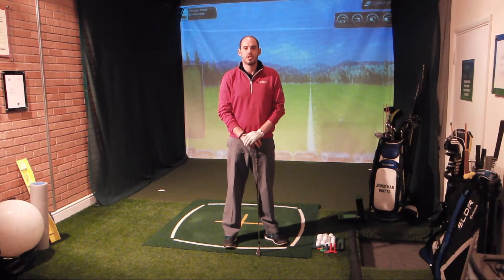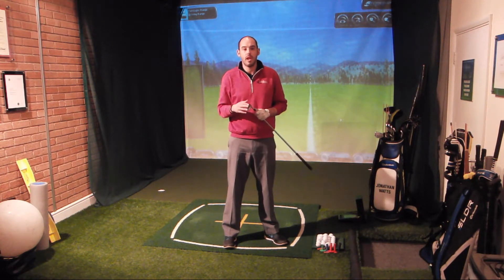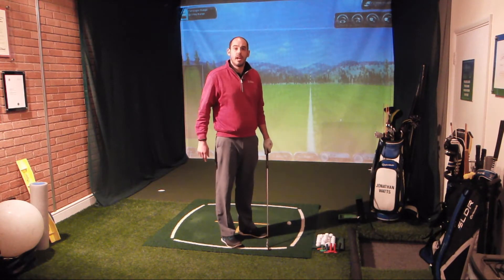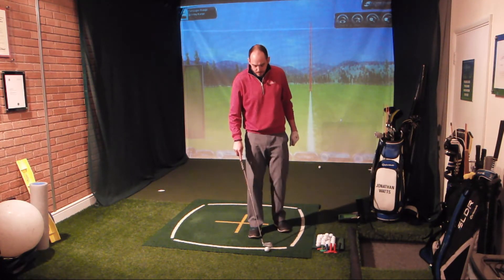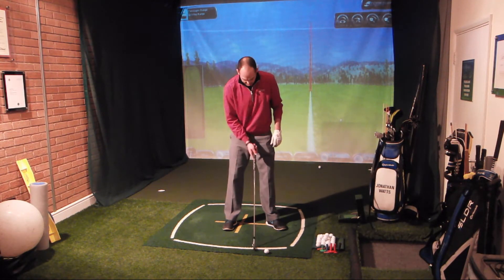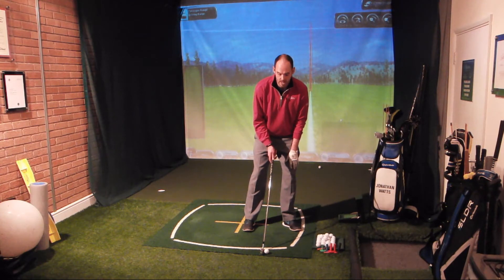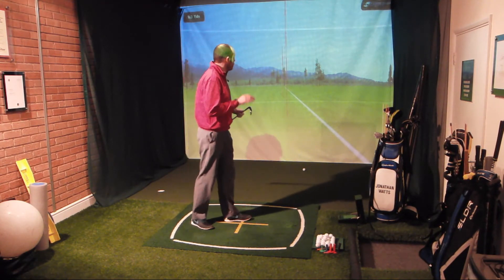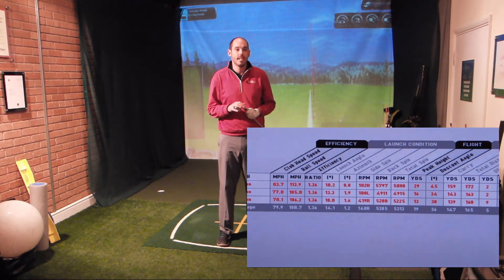CONTROL YOUR BALL IN THE WIND - THE LOW PUNCH SHOT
Director of Instruction at the TruGolf Academy Jon Watts talks you through the punch shot for windy conditions or to flight under tree branches.